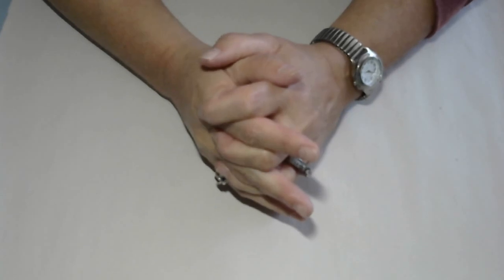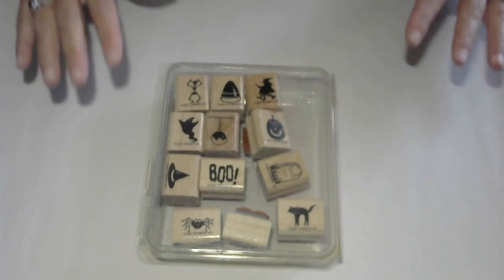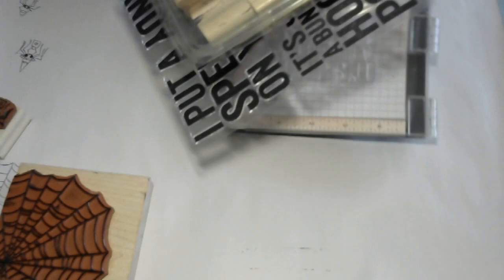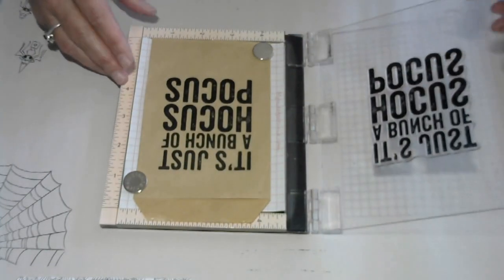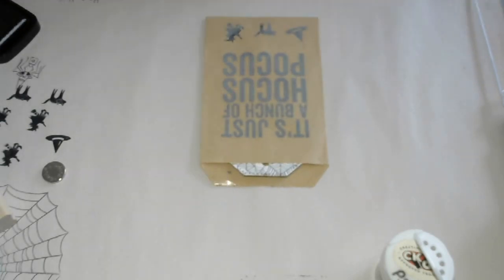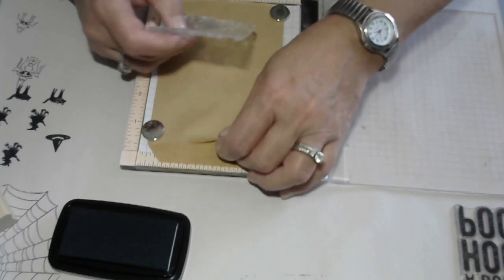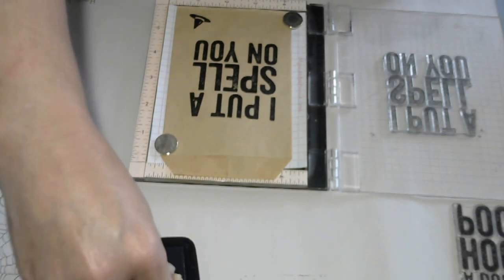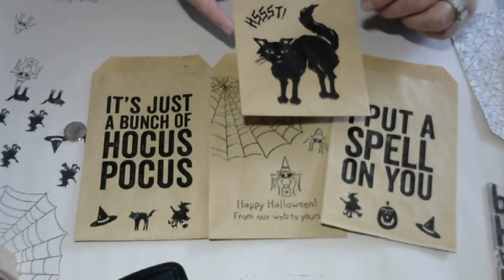Crafting in Public for stampingsunday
This is an open collaboration and you can jump in and out as you will. Have a great day and Be sweet and Be kind to each other!